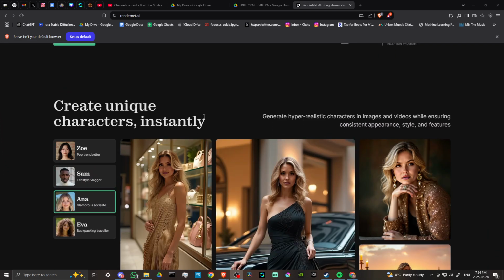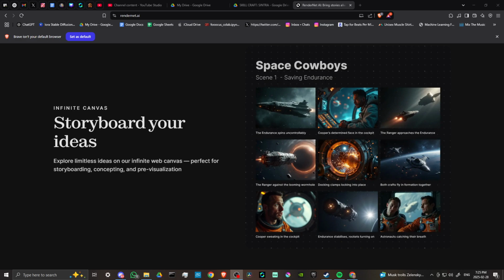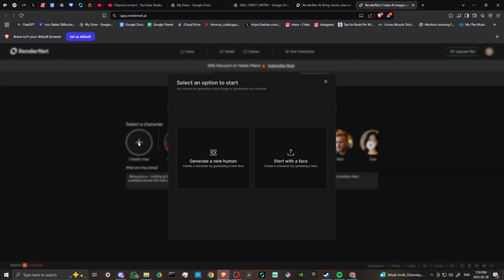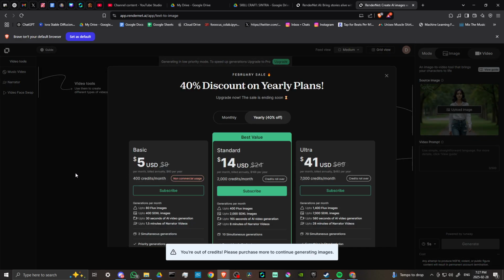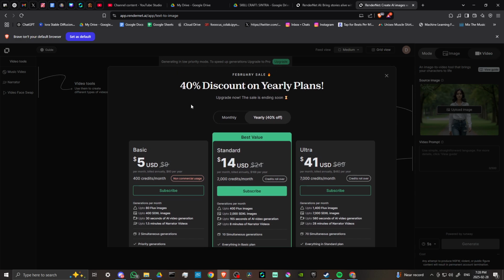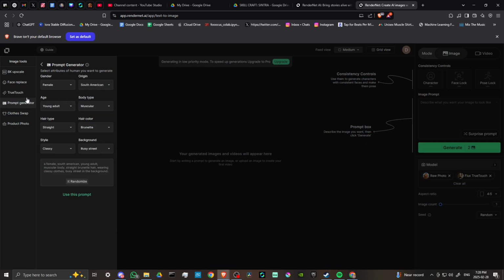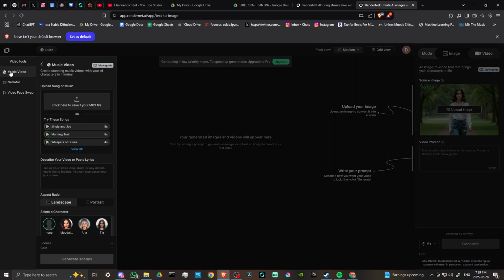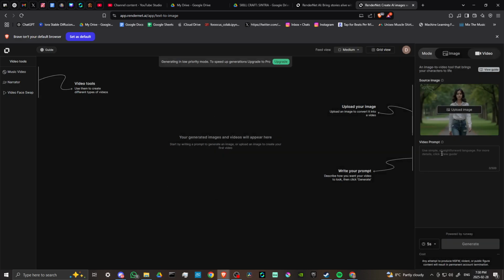Rendernet Ai Review - Is It Worth It? (2025)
Get an in-depth review of Rendernet AI, exploring its features, performance, and whether it's the right choice for your visual rendering needs.